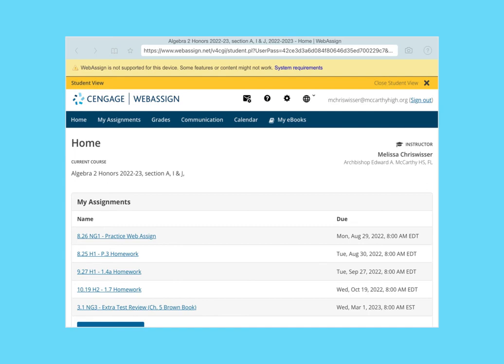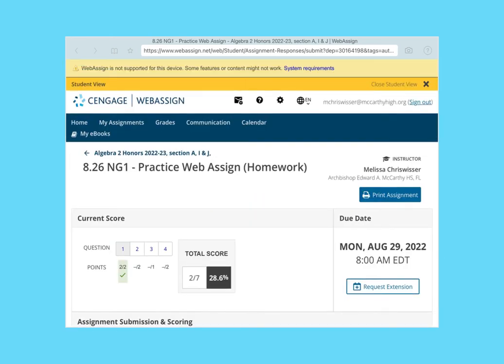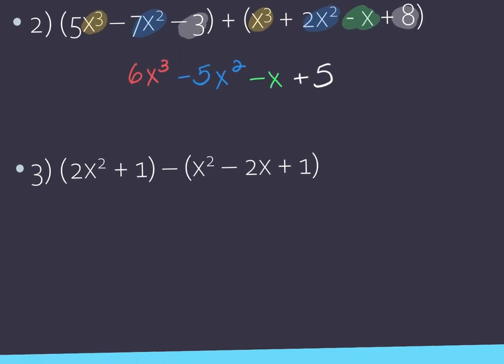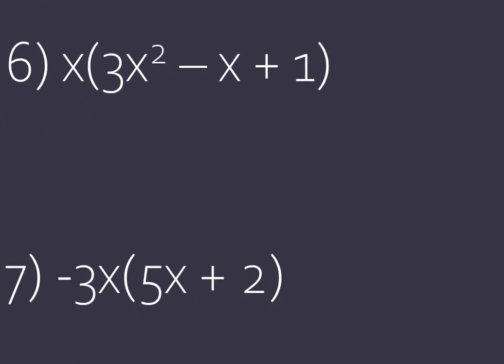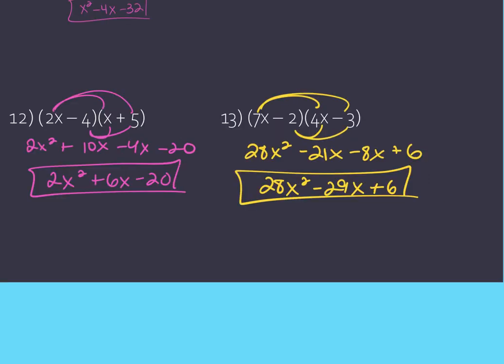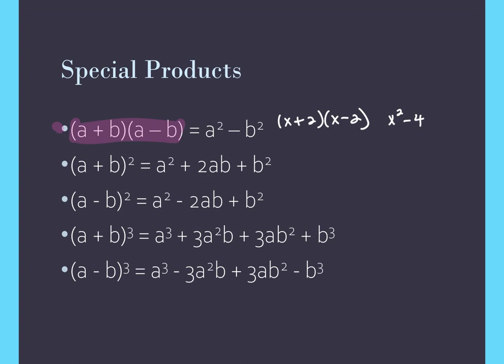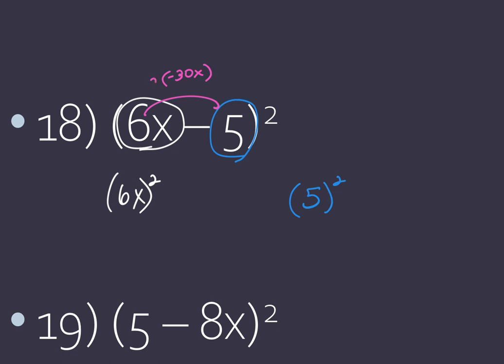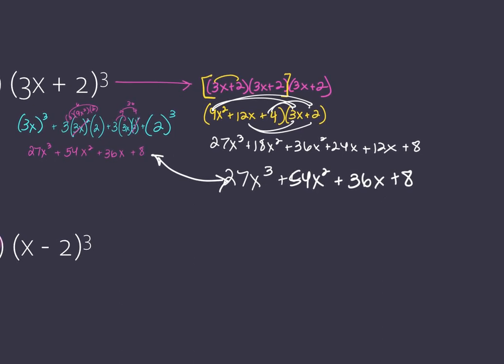8.26_P.3 Polynimal & Special Products